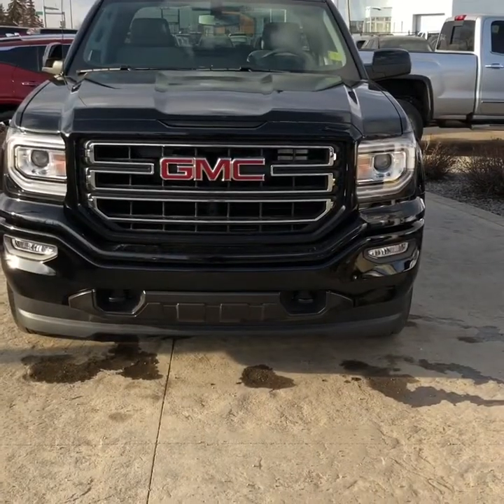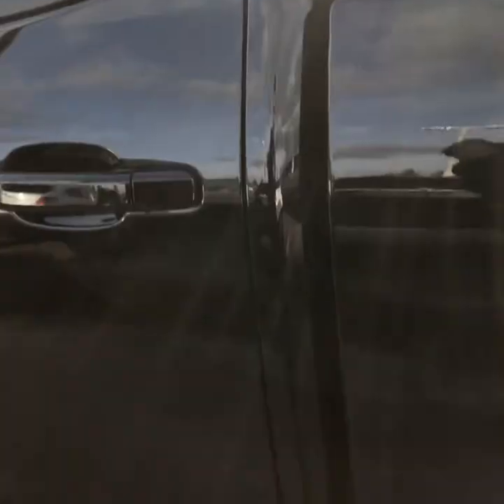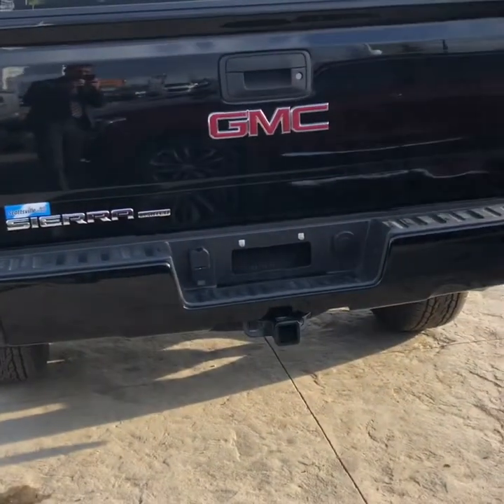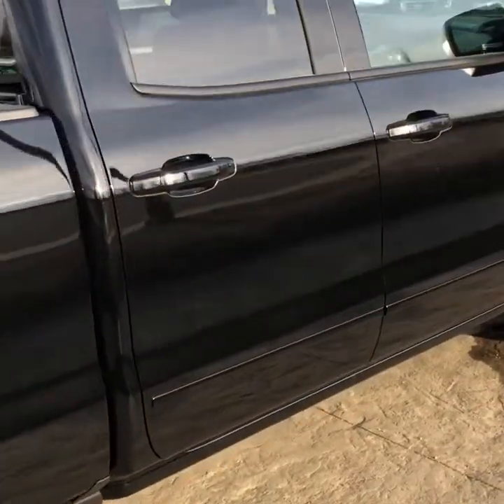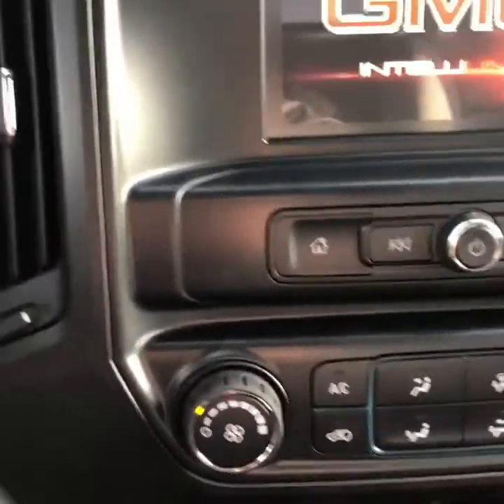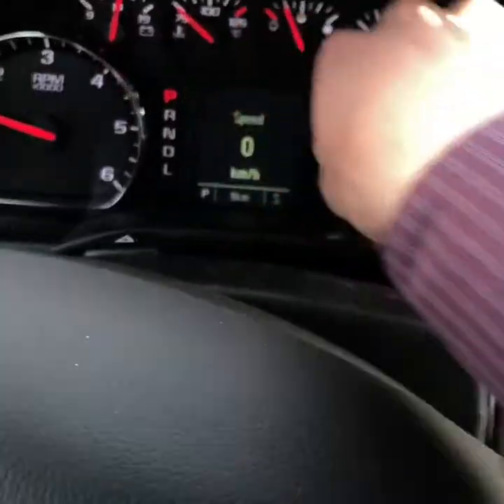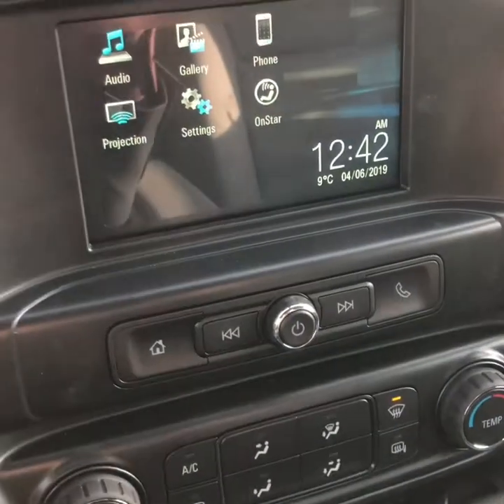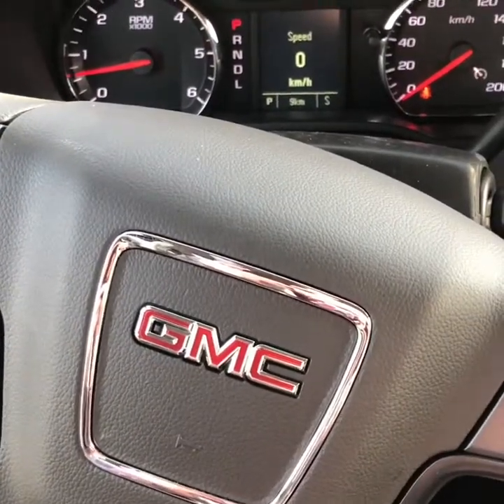2019 Sierra 1500